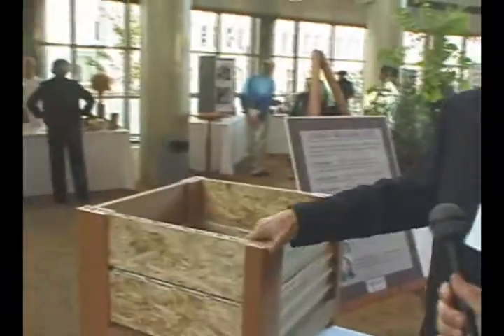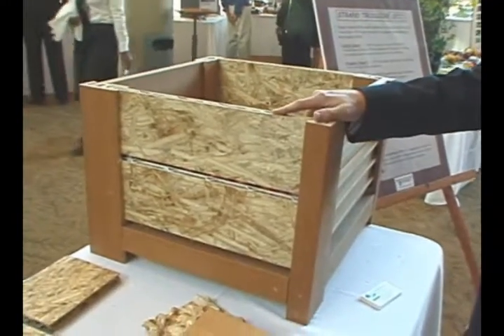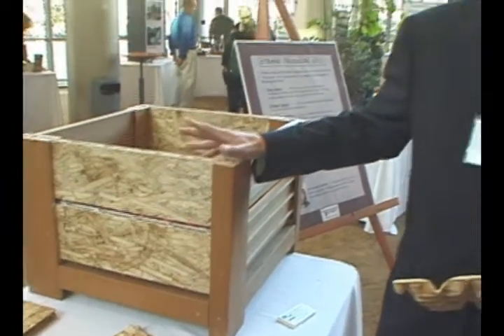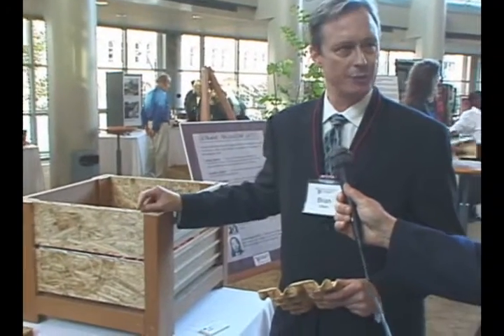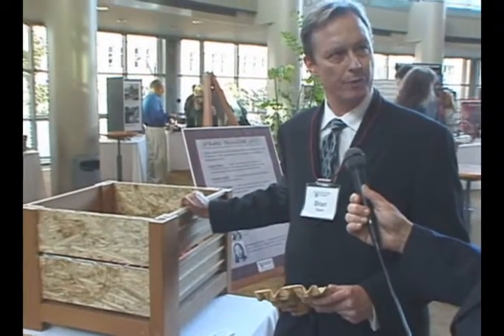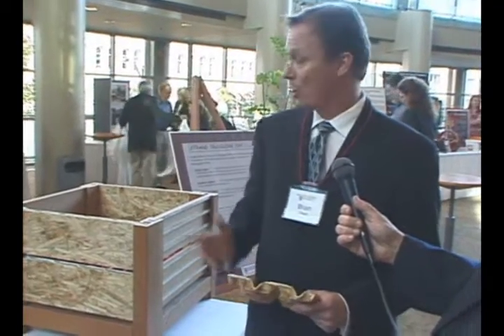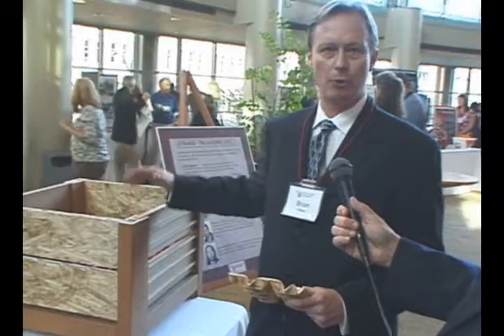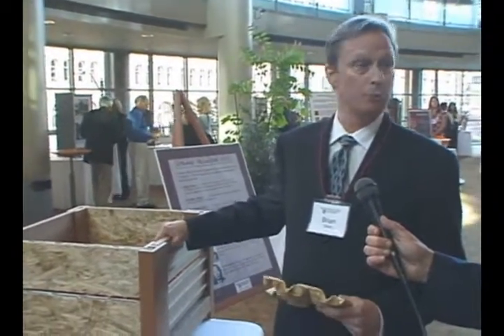Brian Olson - Composite Materials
Brian Olson, President of Rivendell Group, talks about their innovative composite material, which was developed in collaboration with WSU.